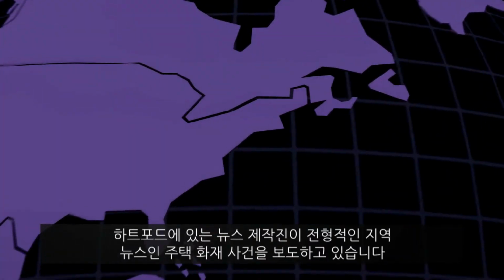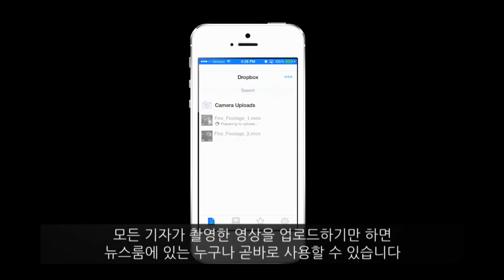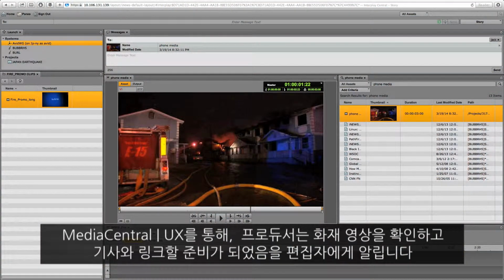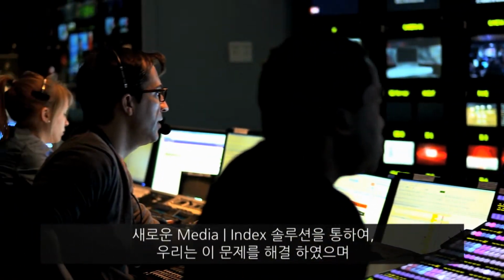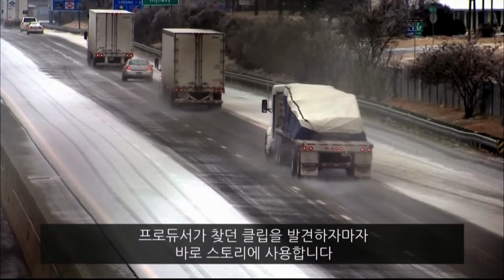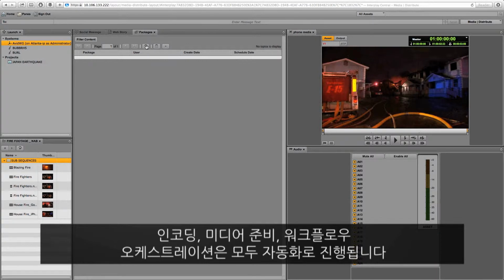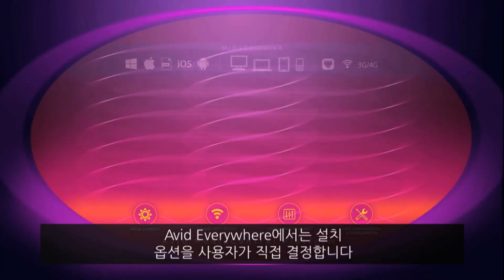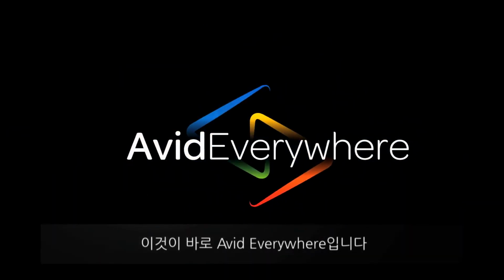Avid Everywhere for Broadcast (한글자막)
Avid Everywhere for Broadcast

Avid MediaCentral Platform에 구축된 첨단 솔루션을 통해 방송 직원들은 팀 간의 협업을 늘릴 수 있고,
미디어 자산의 가치를 최적화 하고 여러 스크린에서 시청자에게 고품질의 미디어를 제공합니다 .